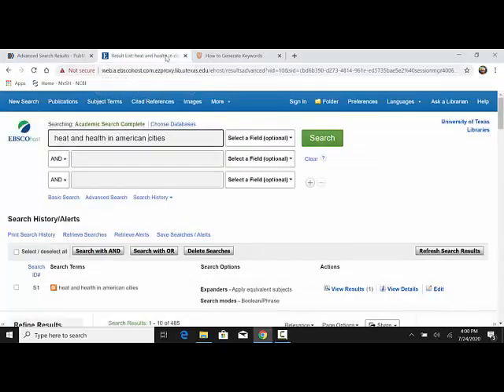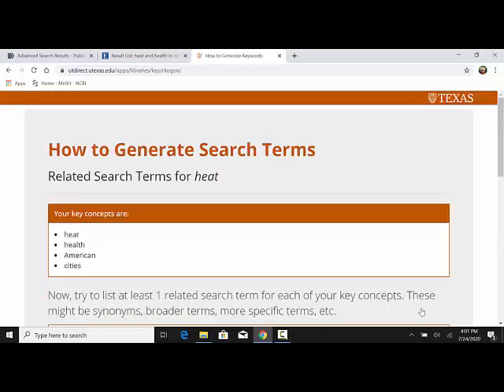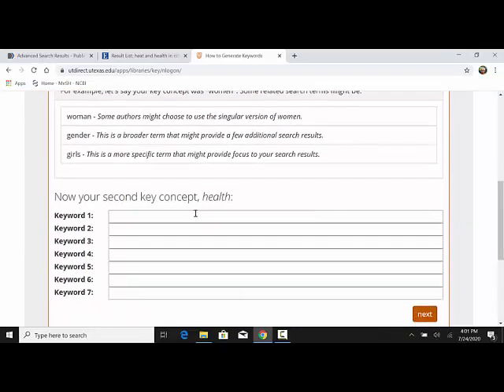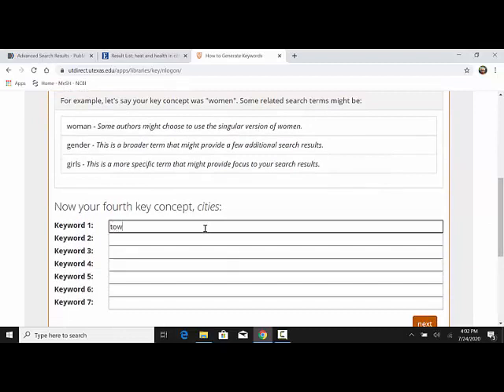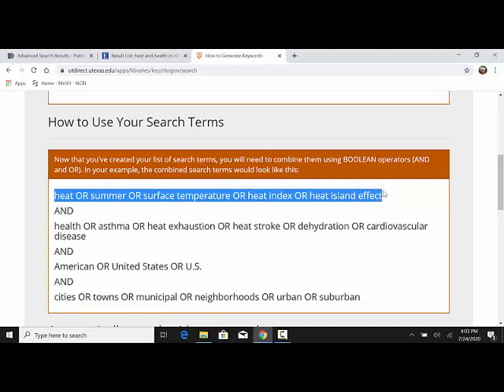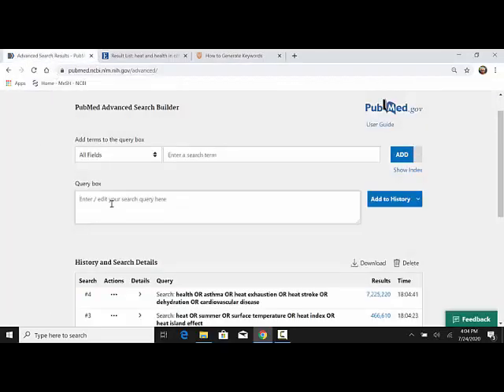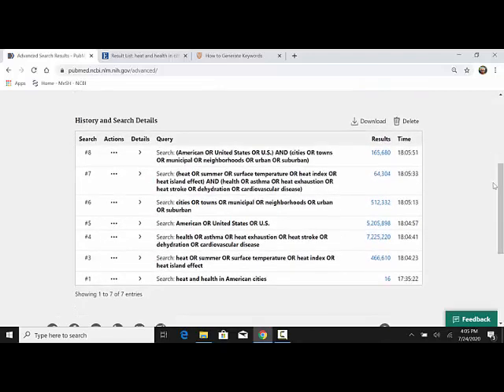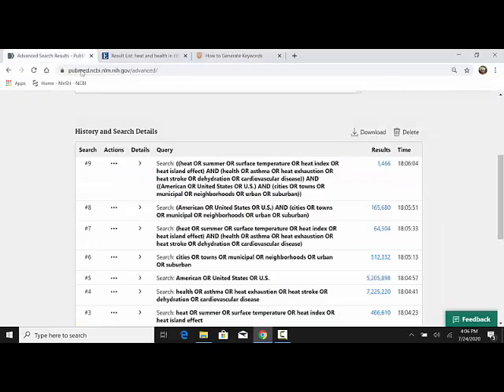Creating and using search strategies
This video discusses how to create effective search strategies for your research topic.